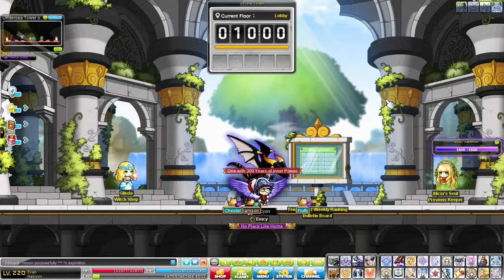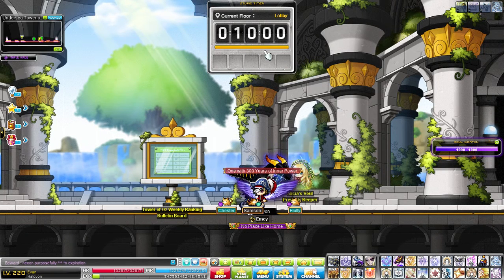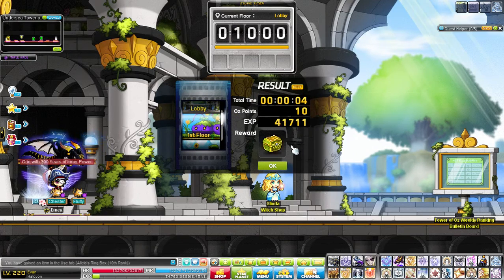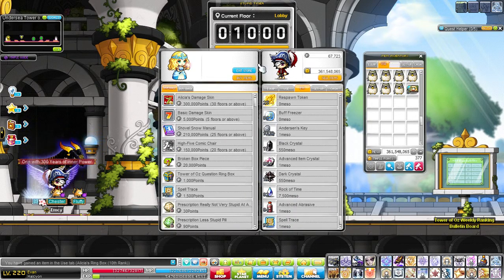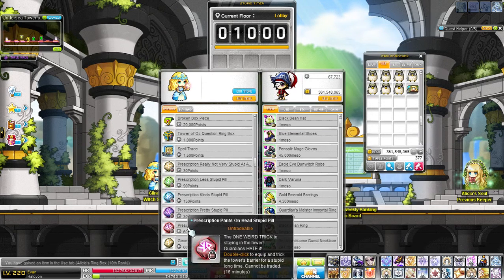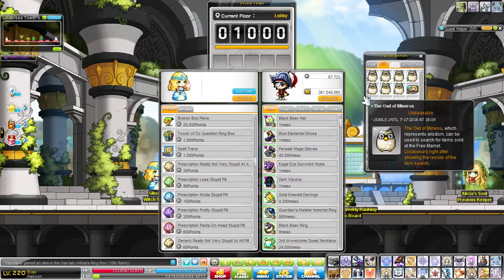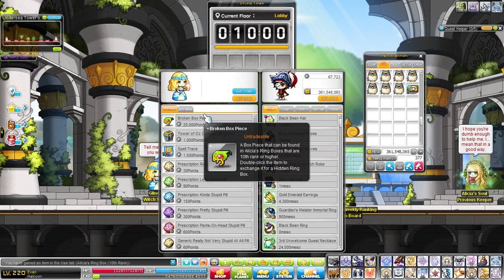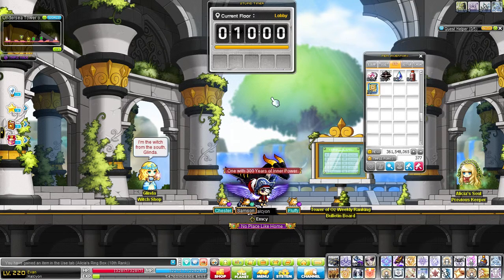[GMS] Tower of Oz Guide: Point Farming!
A quick explanation of the best way to farm Oz Points for unlocking your pill slots.